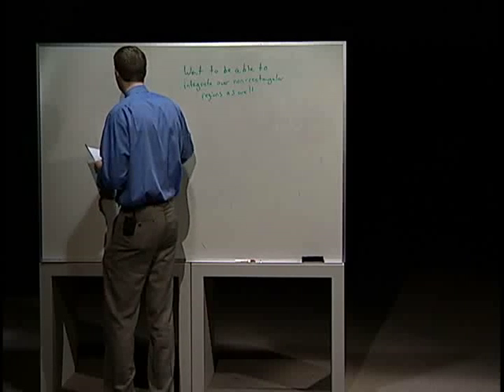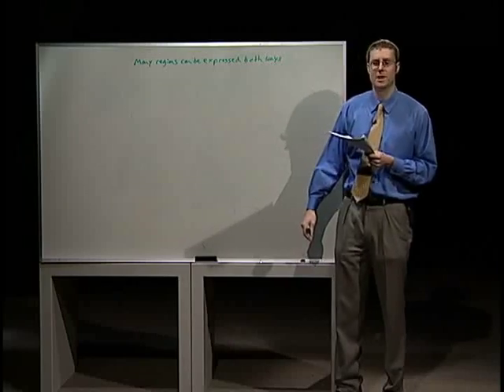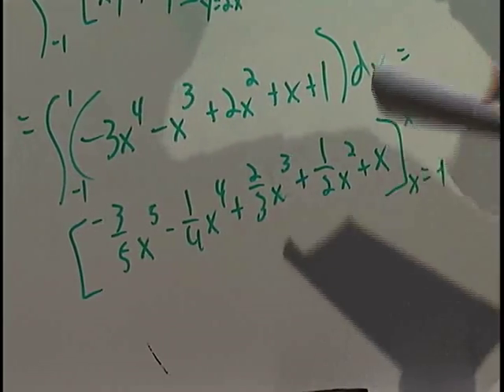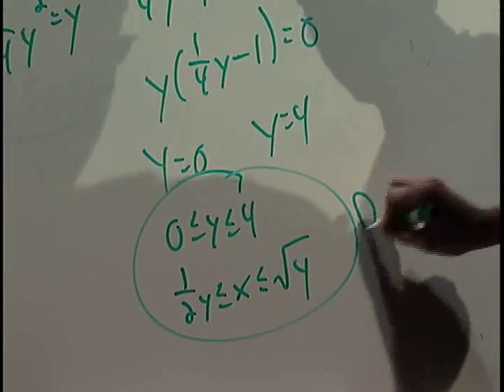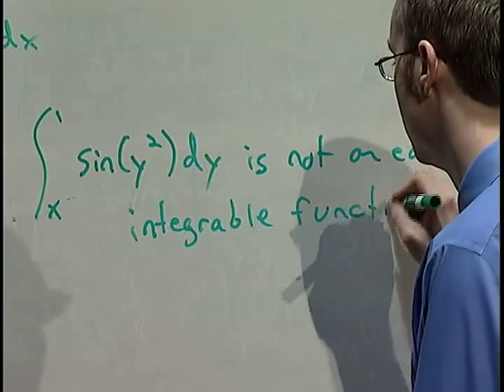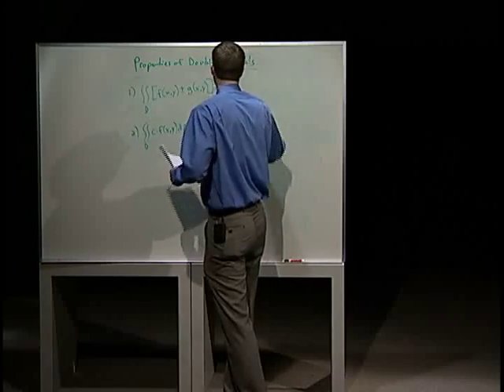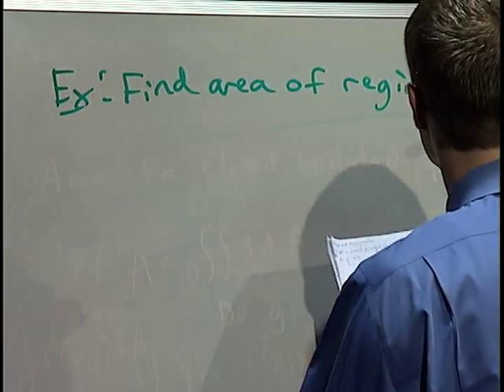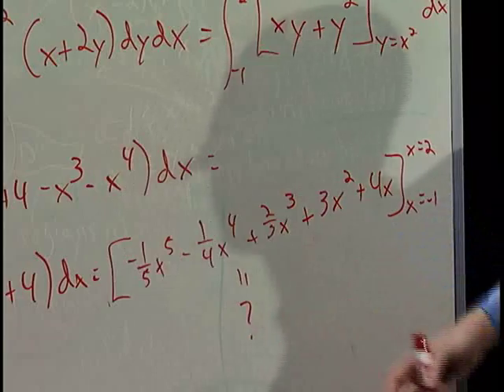Multivariable Calculus-Section 20 - part 2